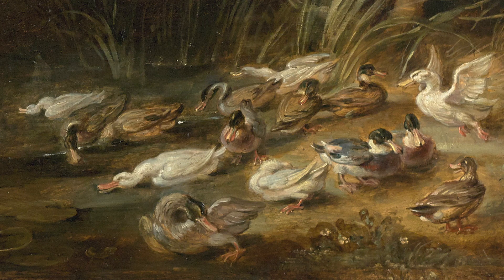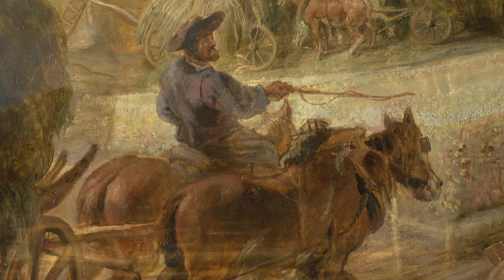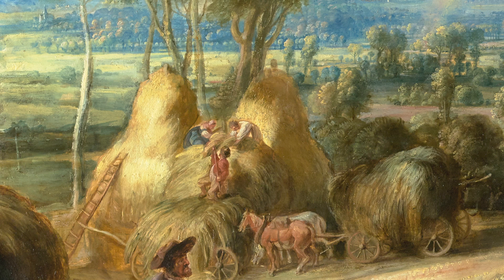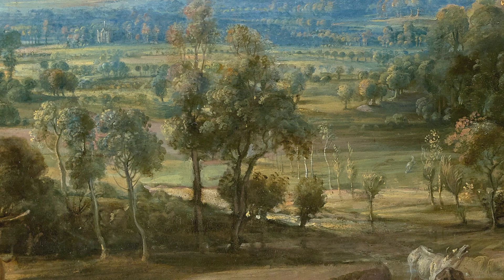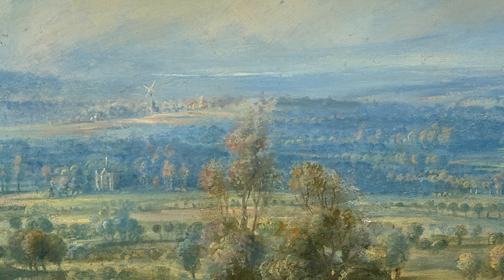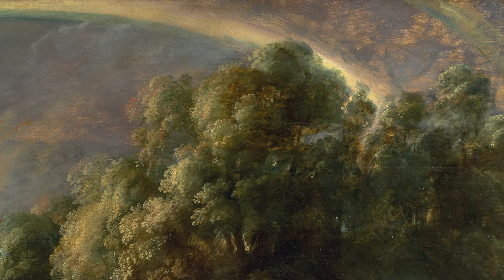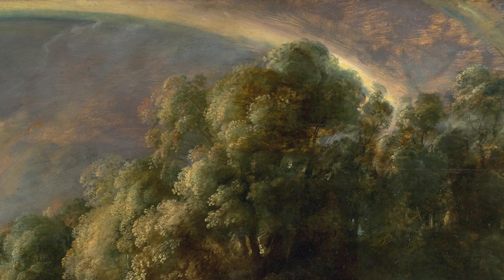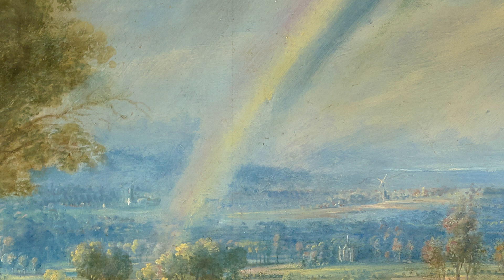Collection Highlights: The Rainbow Landscape by Peter Paul Rubens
This painting offers a magnificent panoramic view of the countryside of Flemish Brabant surrounding Het Steen, Rubens's manor house and estate, situated between Brussels and Antwerp. Here he spent his summers in semi-retirement, from 1636 until his death in 1640. According to his nephew Philip Rubens, he devoted his time to observing and painting the landscape at different times of day. This painting can be found in the Wallace Collection’s Great Gallery.